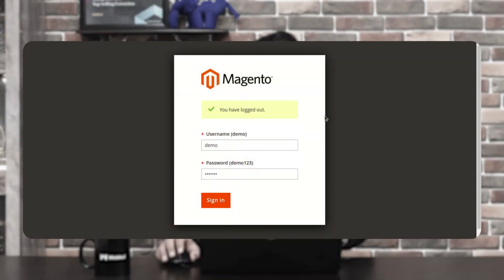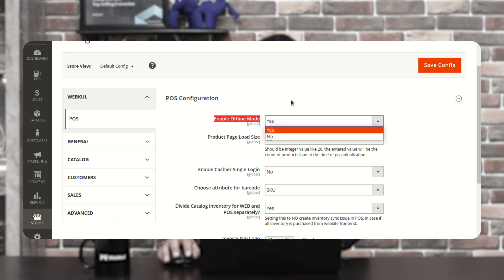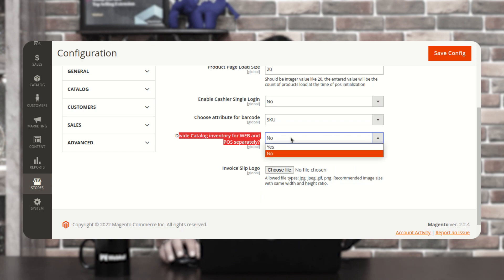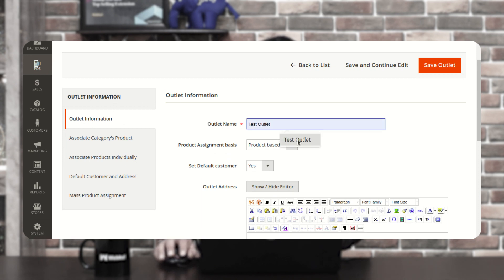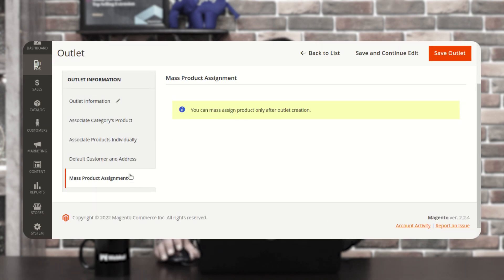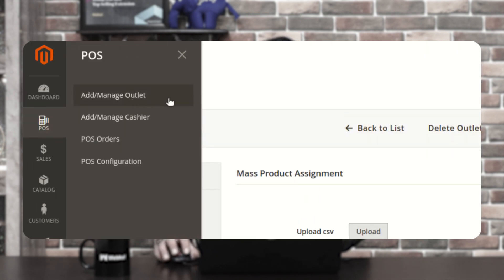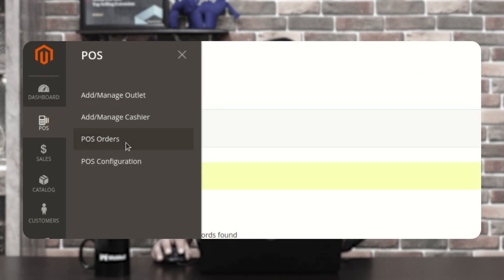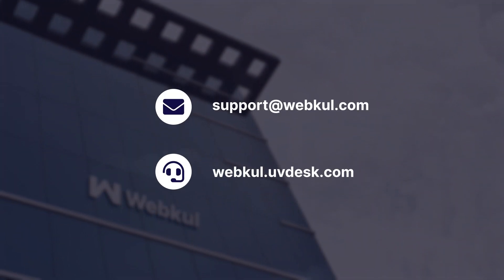Magento 2 Flutter Point Of Sale App - Backend Configuration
In this video for Magento 2 Flutter Point Of Sale App, we have shown the backend workflow wherein we have shown the configuration settings available. We have also shown how we can create the pos outlets and assign products to them.

In the flutter pos app we have the below features -

. Real-Time Synchronization
. Easy Product Search
. Interactive Home Page
. Flutter POS App
. Offline/Online Mode
. Print Invoice
. Barcode Scanning(using device camera)
. Order On Hold
. Multi-Currency
. Image For Cashier
. Invoice Generation
. SKU Product Search
. Cash Drawer Printing
. Order Return/Credit Memo
. Customer Add/Edit Address

2. Raise a Ticket via our HelpDesk system